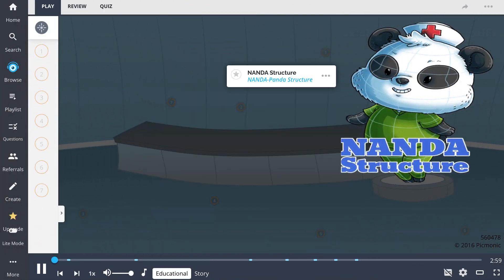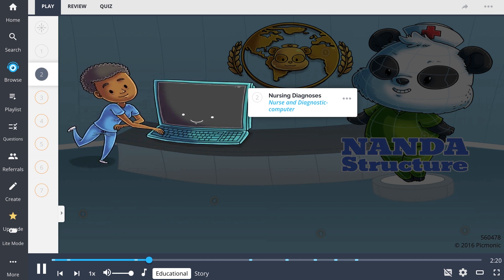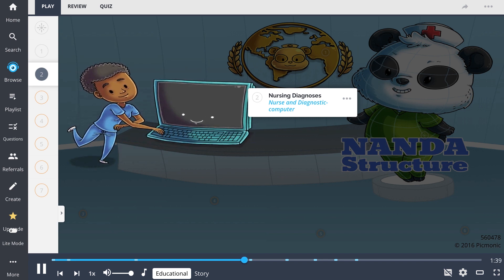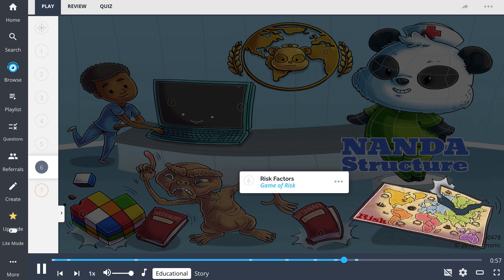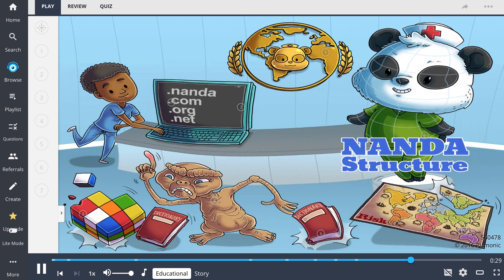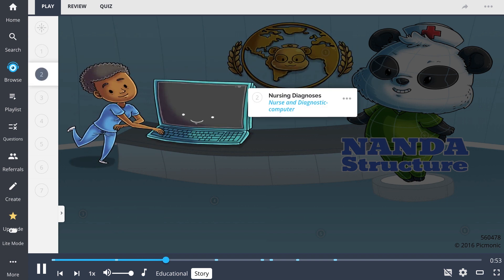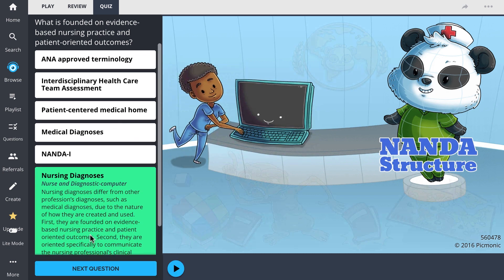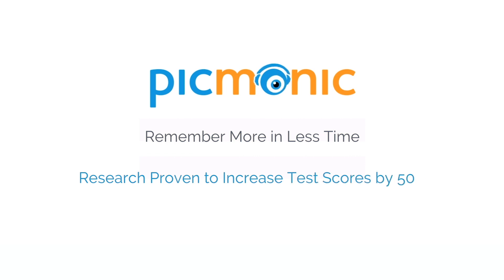All About NANDA Structure! (Step 1, COMLEX, NCLEX®, PANCE, AANP)